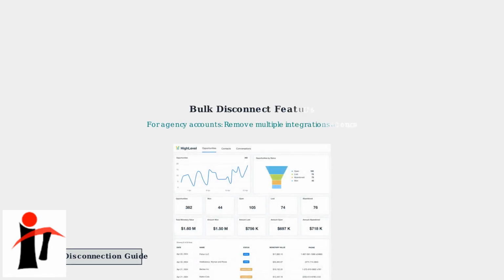How to Disconnect a Facebook Page from GoHighLevel – Remove Integration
Disconnect your Facebook page from GoHighLevel to remove integration 🔌
Learn the step-by-step process for a clean and safe disconnection ⚙️
Manage your accounts efficiently and control linked platforms 📱